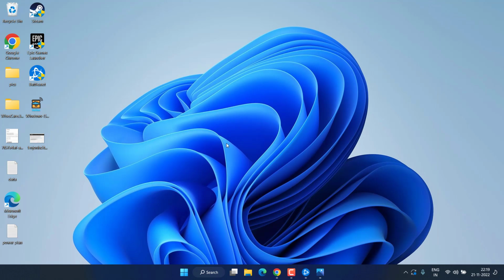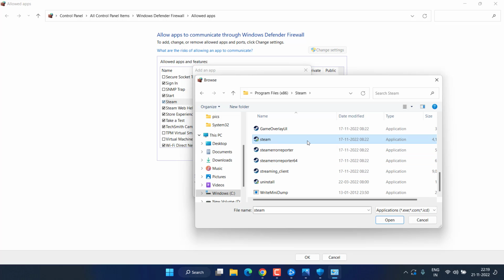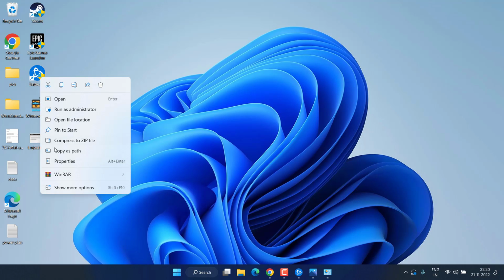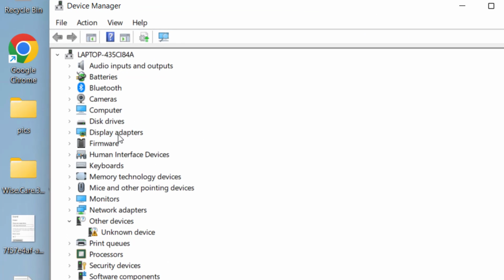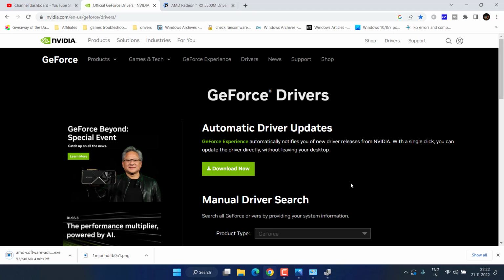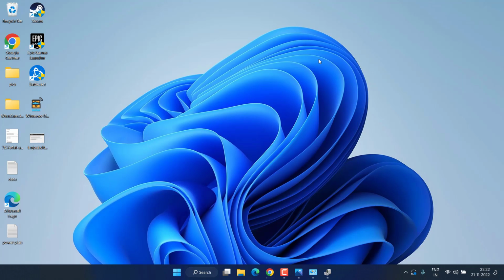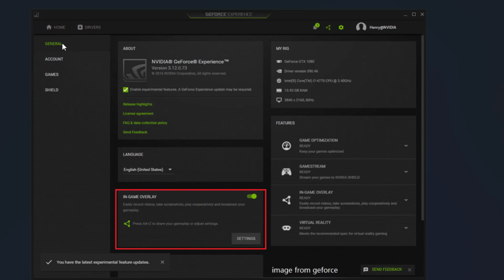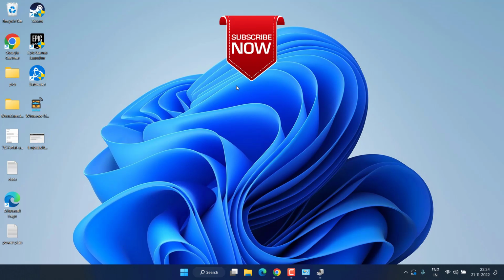MW2 Warzone 2 Game Ship exe crashing error fix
Modern warfare 2 newest launch warzone 2 is launched and has crashing issues such as game_ship.exe and suddently after the error warzone 2 crashes. This crash is really annonying and the users cannot play the game. So this video is all about fixing the issue with warzone 2 game_ship.exe crashing error

00:00 Introduction
00:14 Update windows and allow the client to pass through windows firewall
01:45 Method 2 by running the game and client in the admin mode
02:16 Method 3 by updating the gpu drivers manually
03:53 Method 4 by disabling the overlays
04:45 Best tip to fix game_ship.exe crashing error in warzone 2